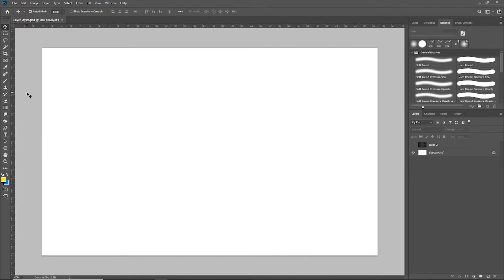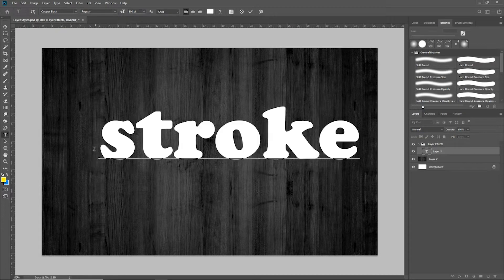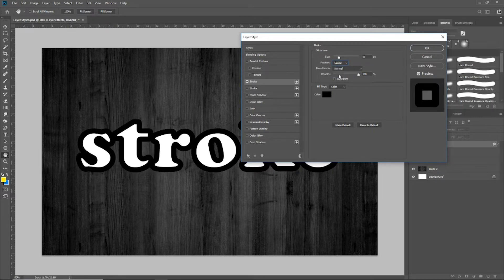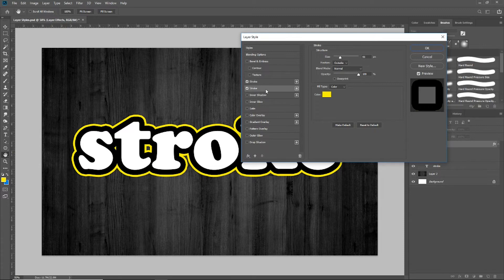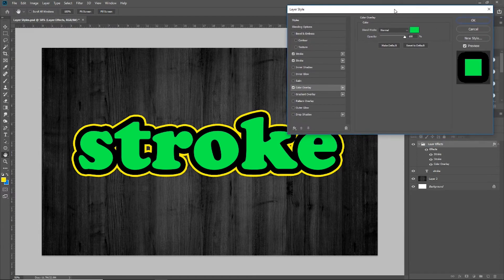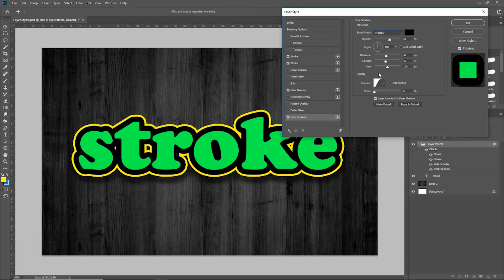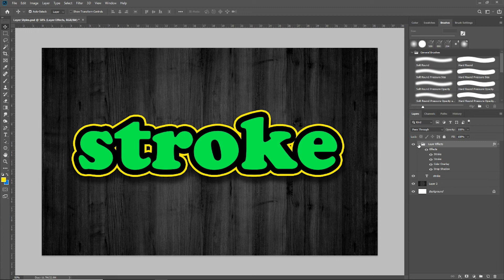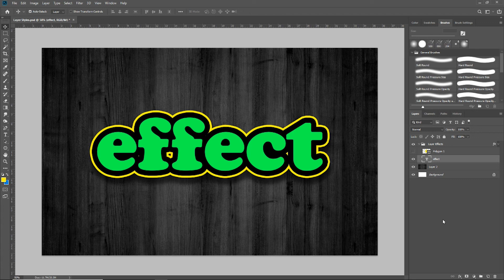MULTIPLE STROKE LAYER EFFECT IN PHOTOSHOP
In this Photoshop tutorial, learn how to add multiple strokes to layer styles in order to create cool outline effects. I also cover my strategy for keeping the layers completely editable and non-destructive so they can be used on other layers as well.

🔴 QUESTIONS — Have a question about Social Media Marketing, Digital Content Creation, Products, or Anything Else? Post in the comments section of this video!